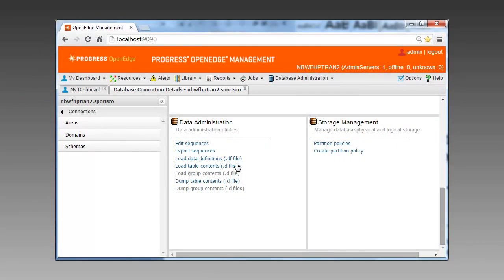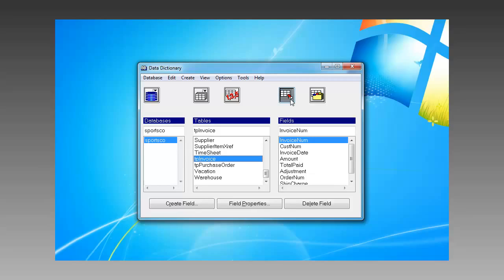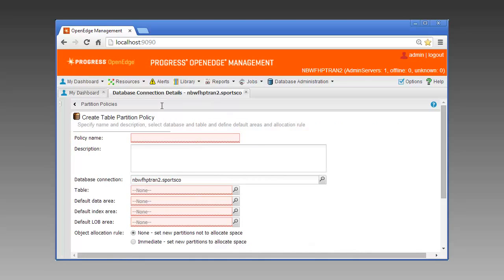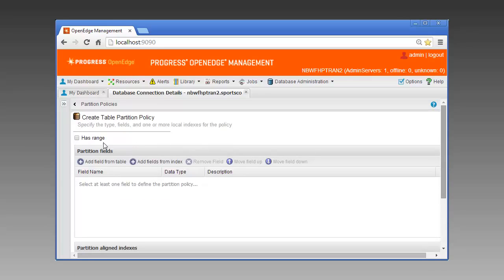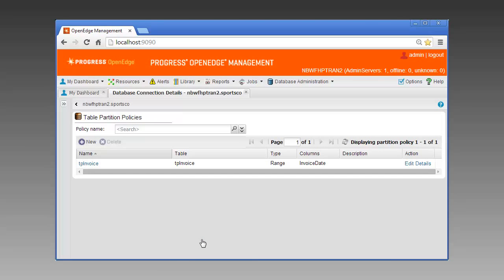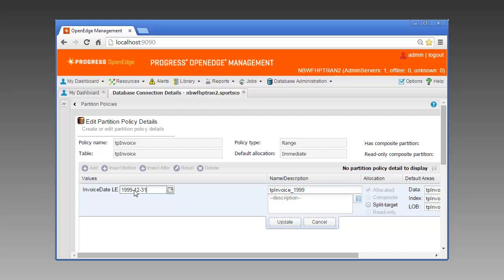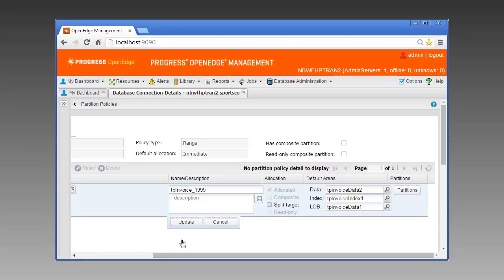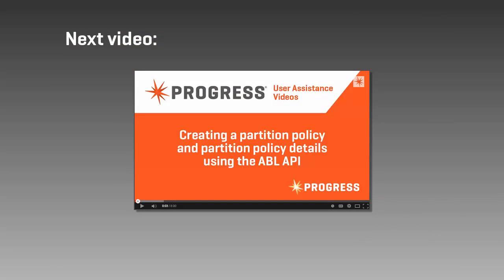Creating a partition policy and partition policy details using the Database Administration Console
In this demonstration, you will see an example of how to create a partition policy and partition policy details using the Database Administration Console.